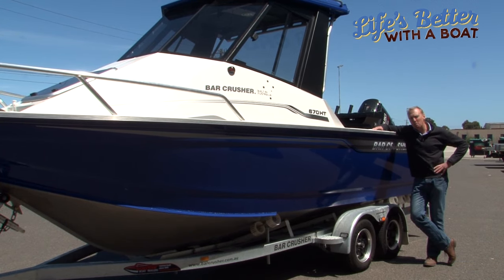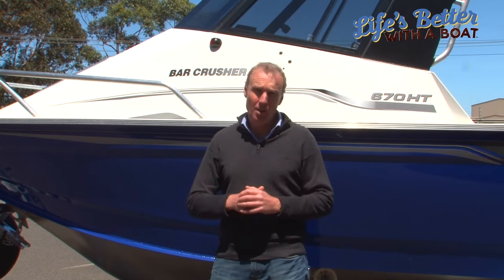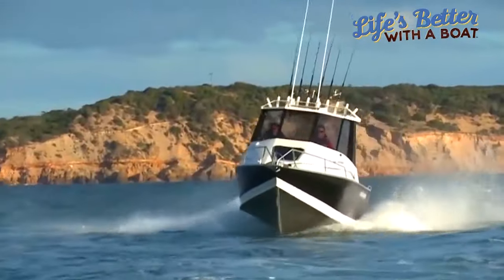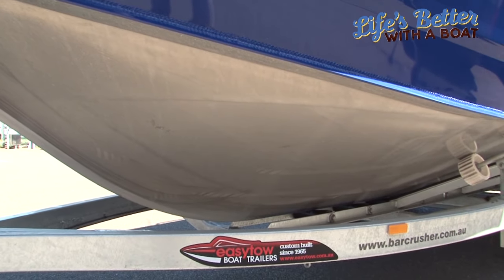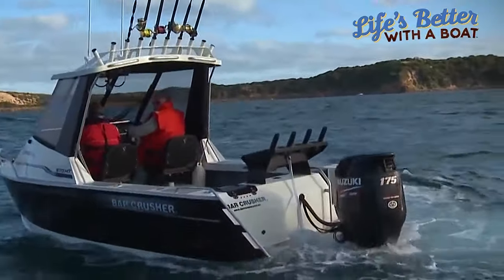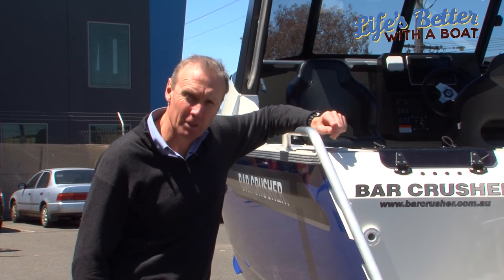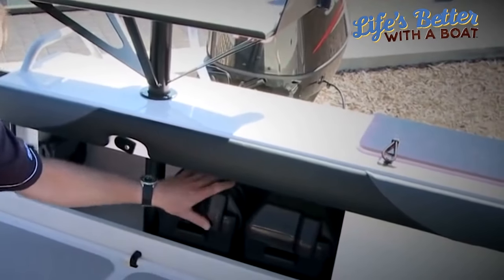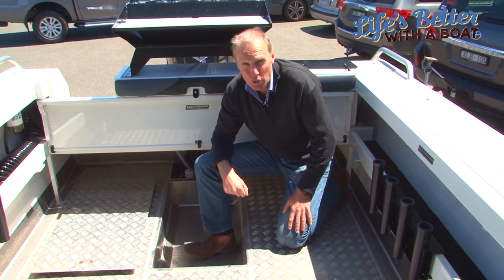What to look for in buying an Alloy fishing boat with Peter Cleland Bar Crusher Boats